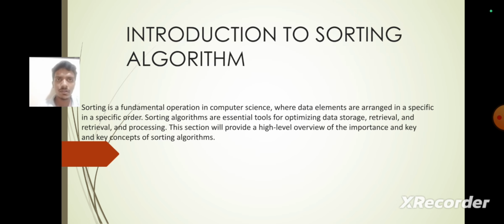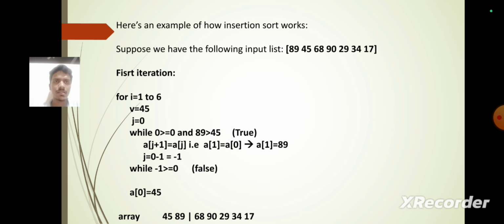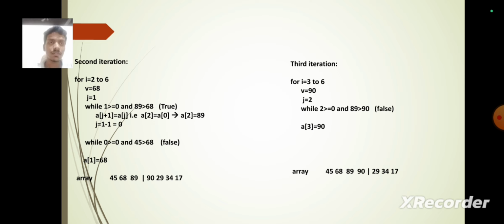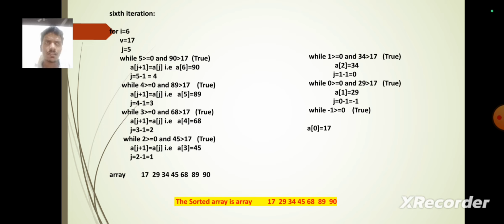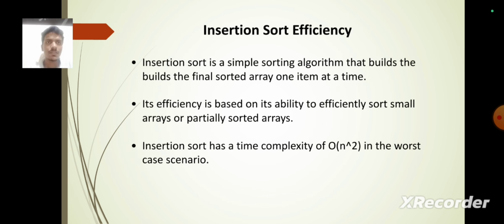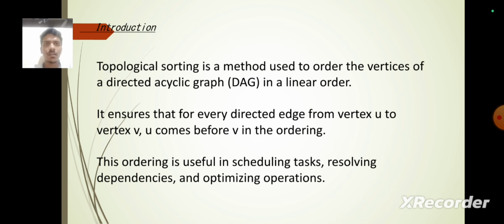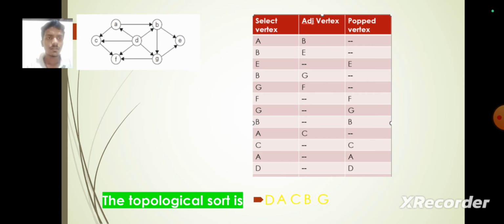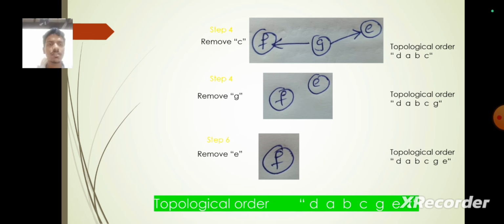INSERTION SORT AND TOPOLOGICAL SORTING